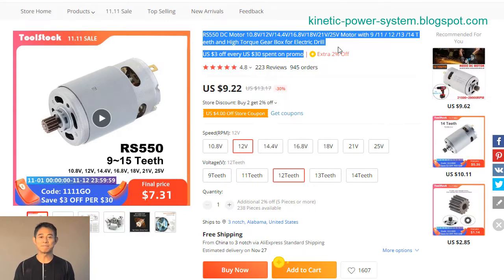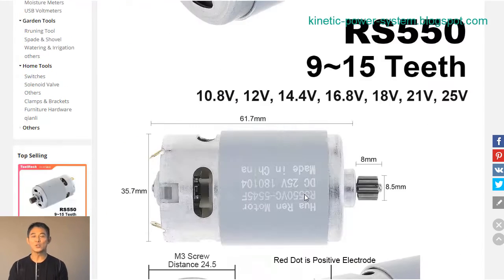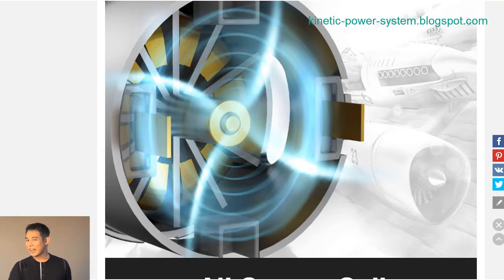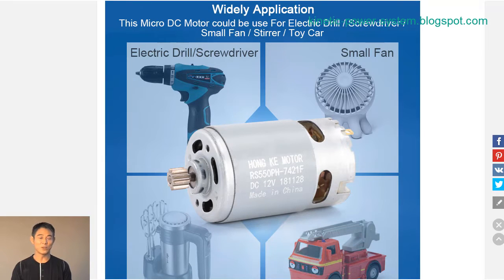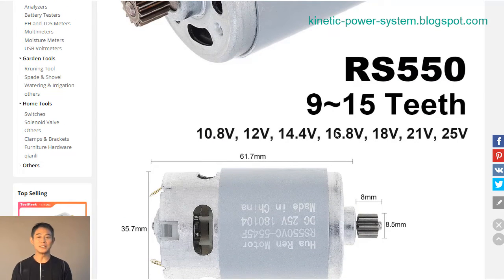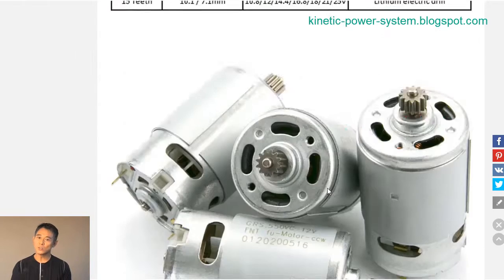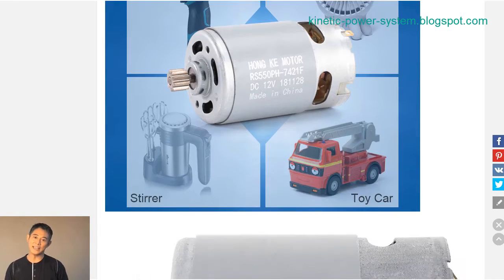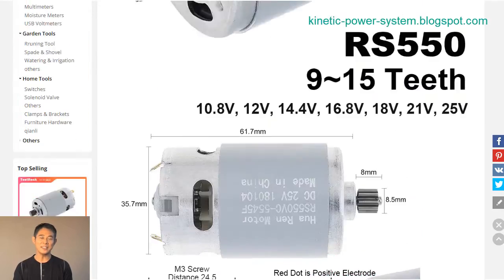Mini DC Motor For Sale: High Torque Gear Box for Electric Drill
Looking for a powerful and reliable mini DC motor? Check out the RS550 DC motor! This motor is available in a variety of voltages (10.8V, 12V, 14.4V, 16.8V, 18V, 21V, 25V) and comes with a high torque gear box for electric drill. With 9-14 teeth options, this motor is perfect for a variety of applications.